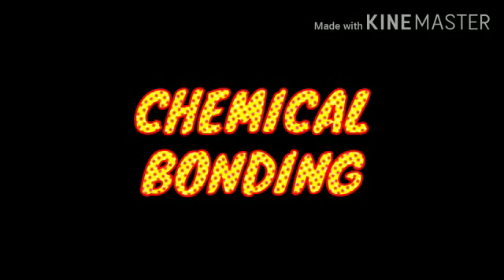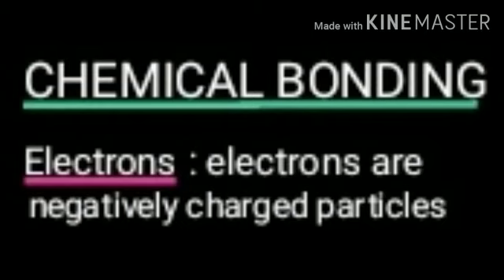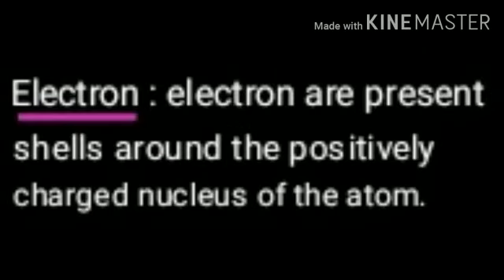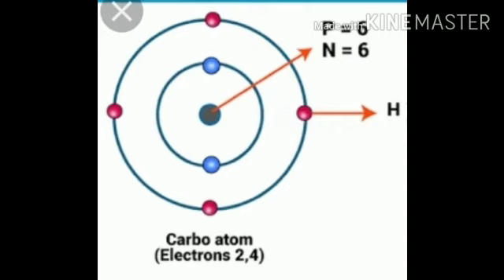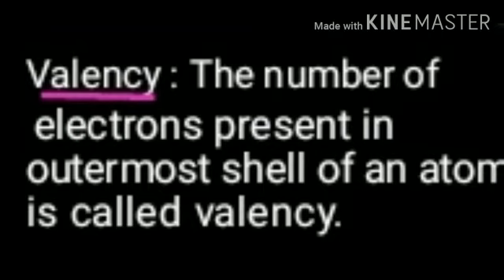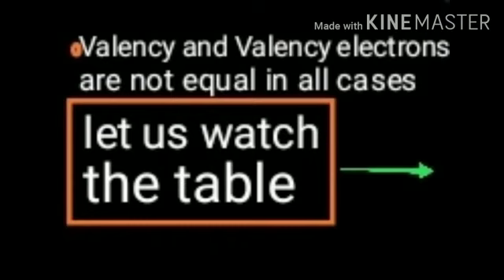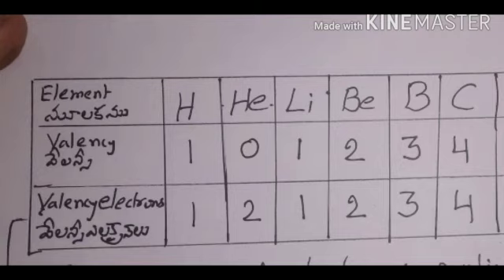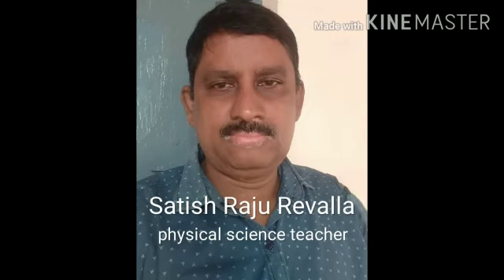chemical bonding vedio and notes part1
revallasatishraju